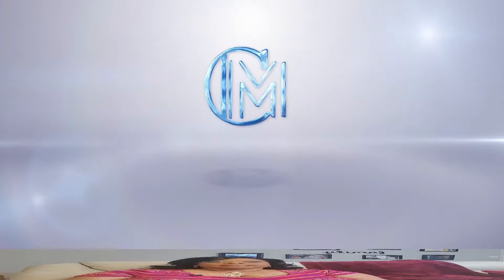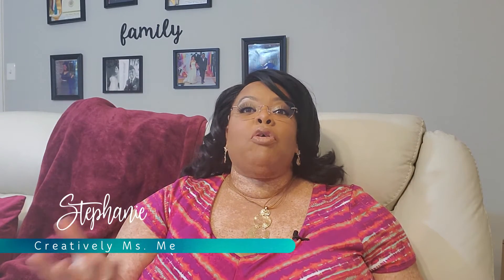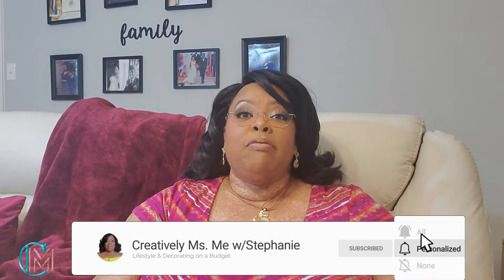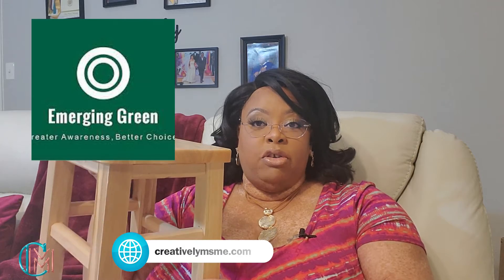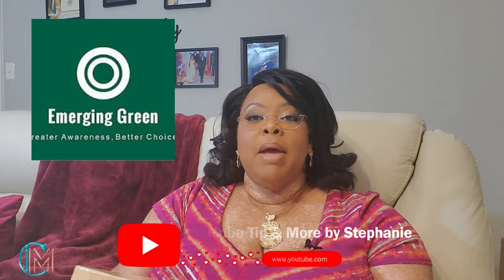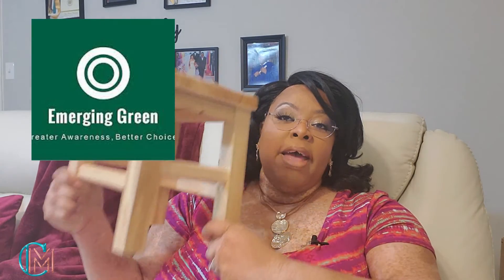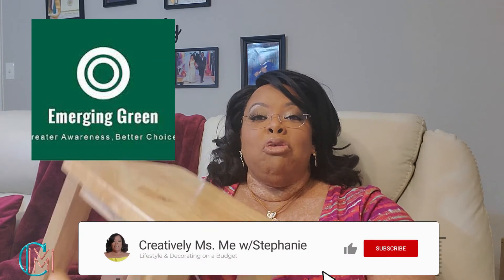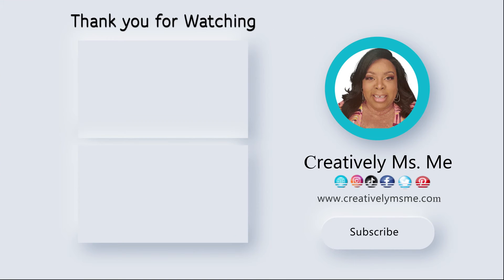Do you like Real Wood Products ?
Do you like Real Wood Products ?I hope you enjoy this video. See you soon on another video.

 In this video, Stephanie from Creatively Ms. Me with Stephanie shares real wood products.